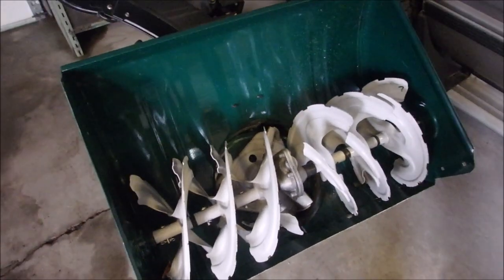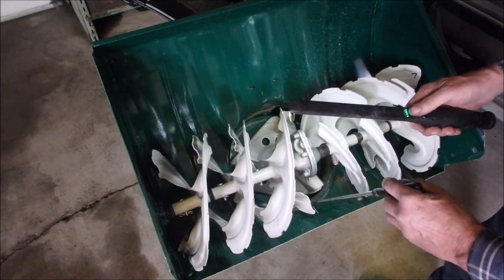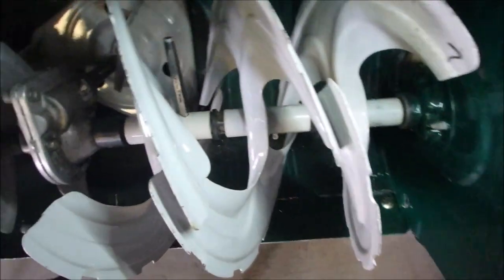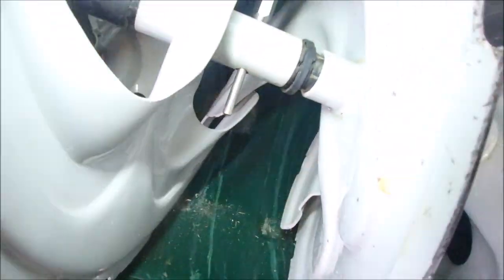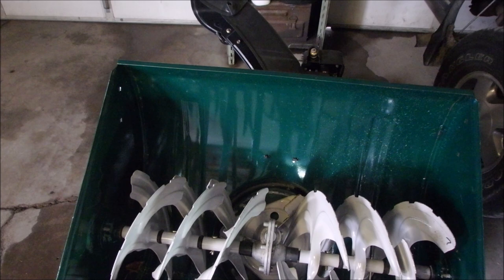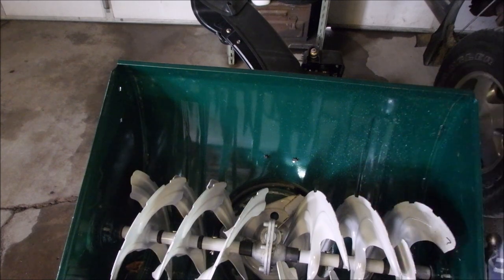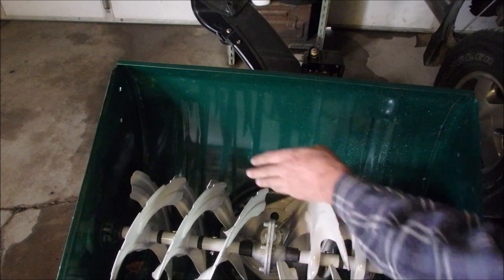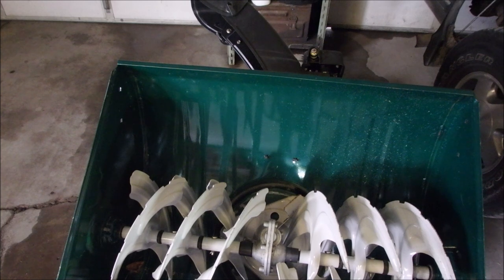Yardworks Snowblower has broken Shear Pins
Amazon Site for shear pins